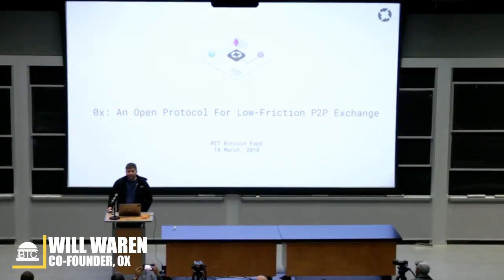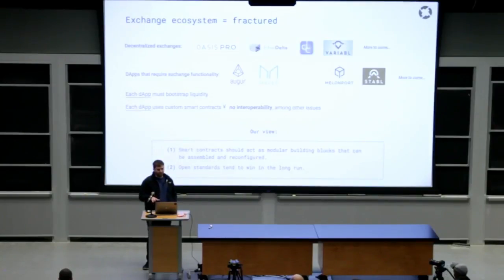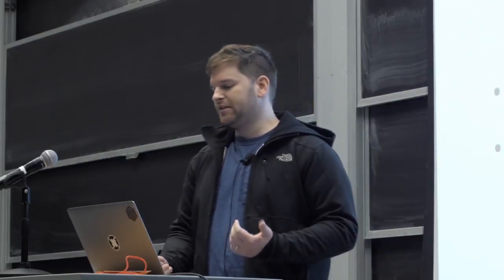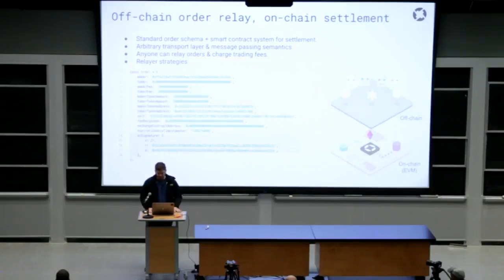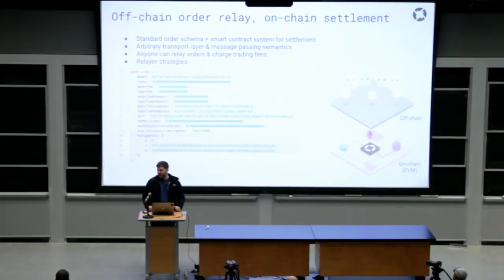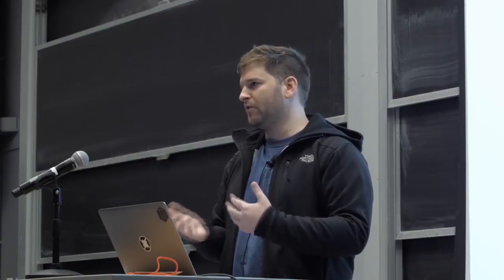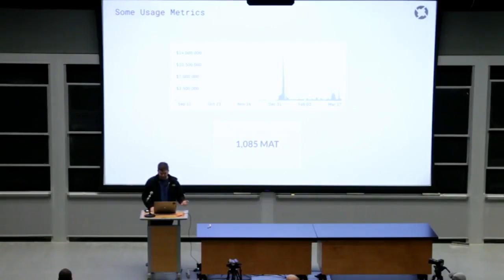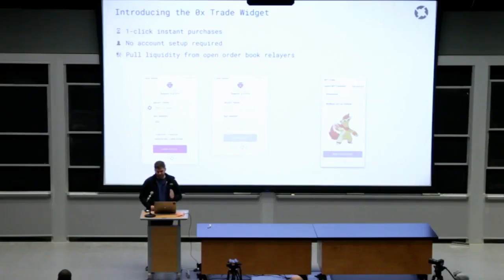0X An Open Protocol For Low Friction P2P Exchange